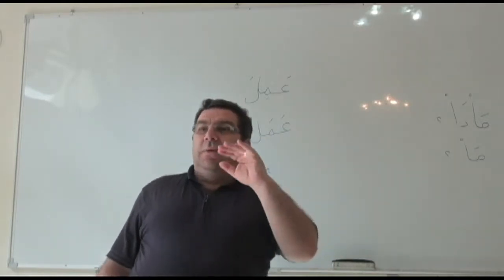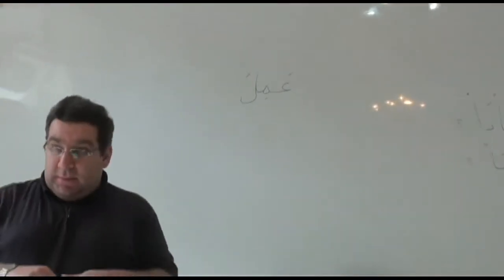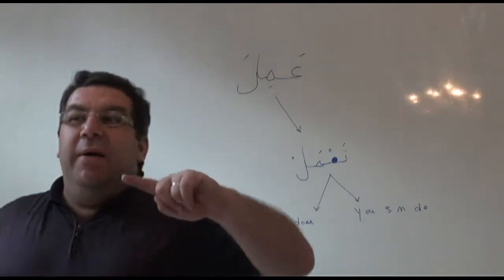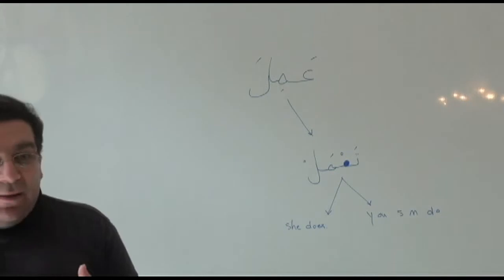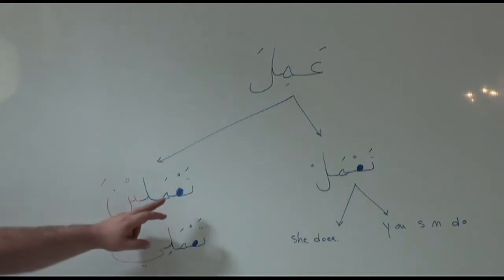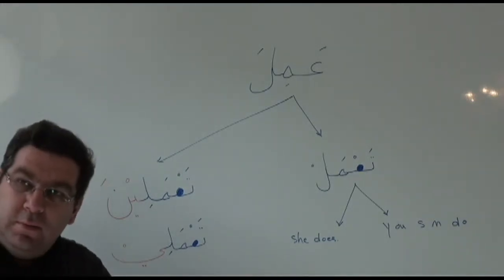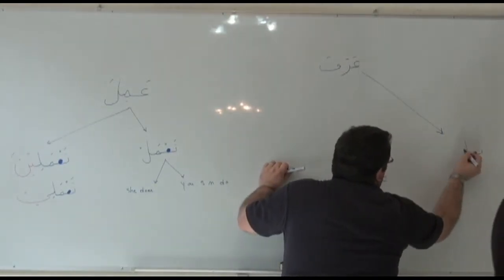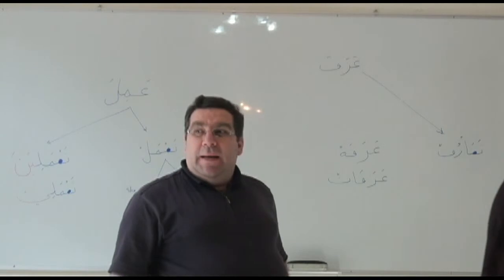2013.Oct.13 初級阿拉伯語第八堂 Lesson 3 (6 of 13)